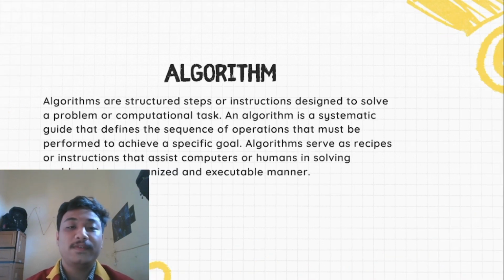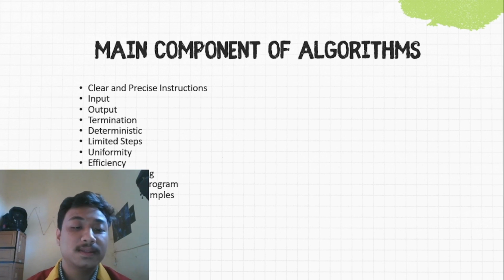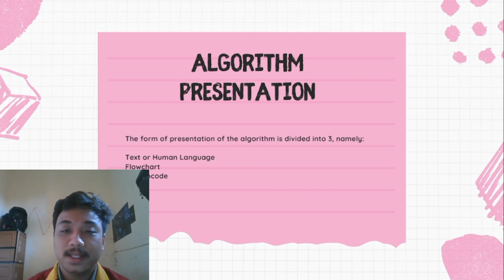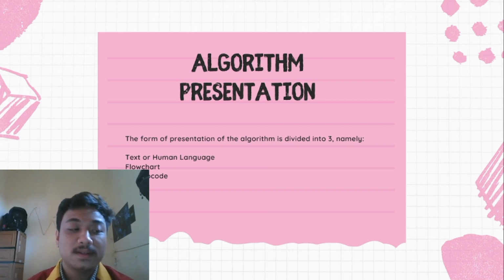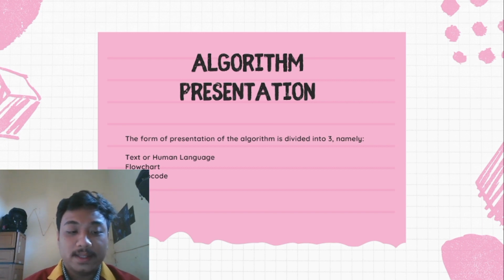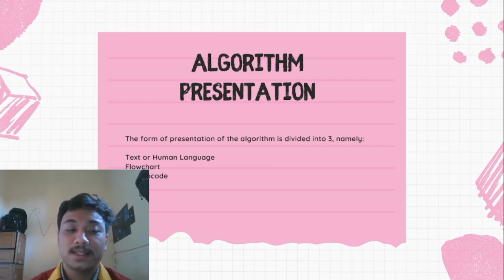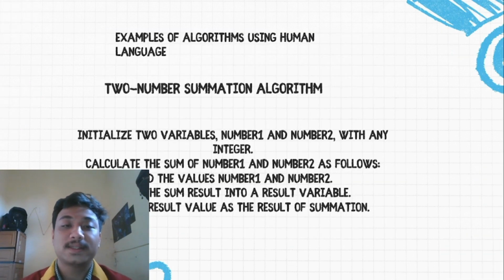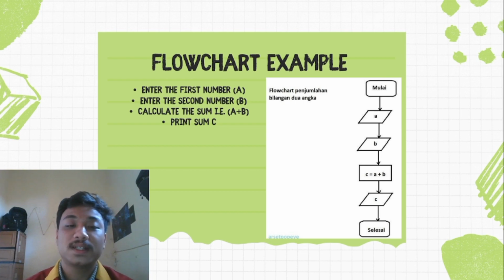The basic Concept of algorithm